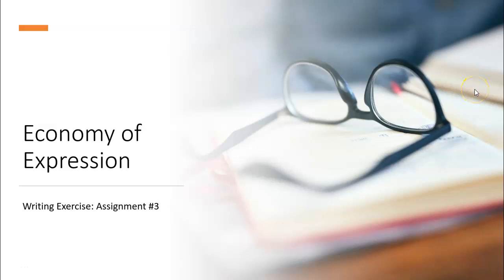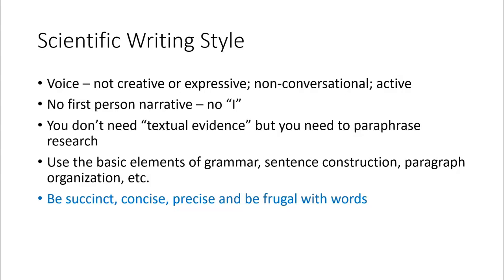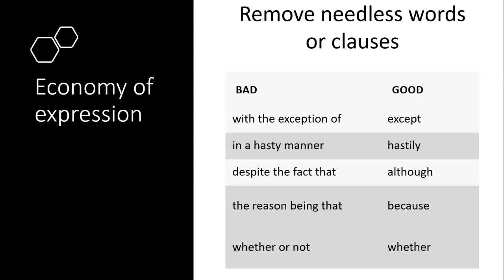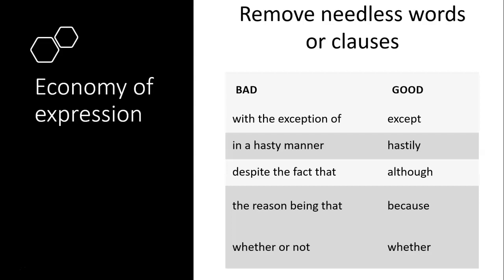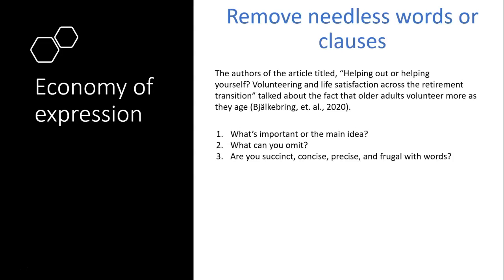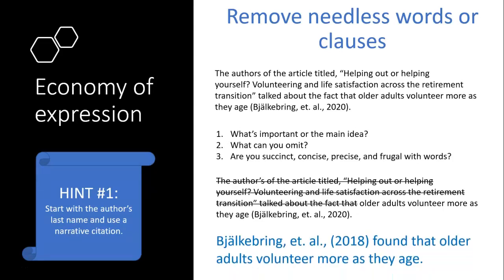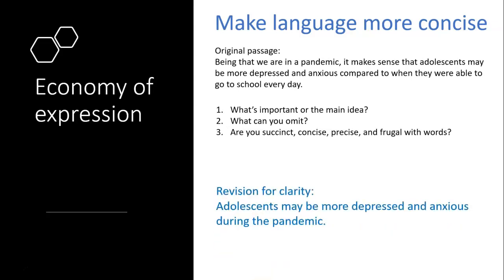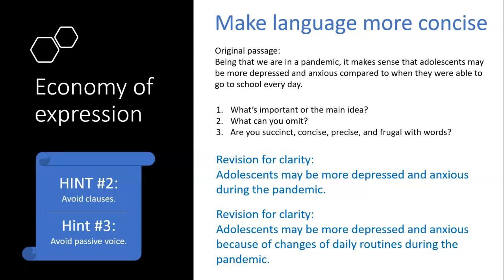Writing Exercise: Economy of Expression